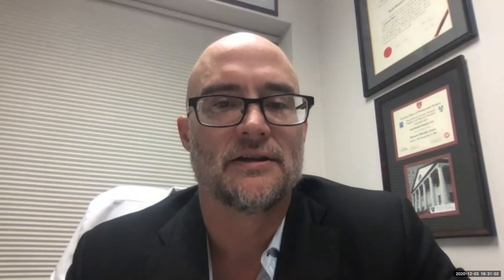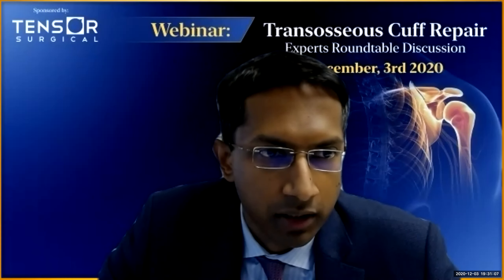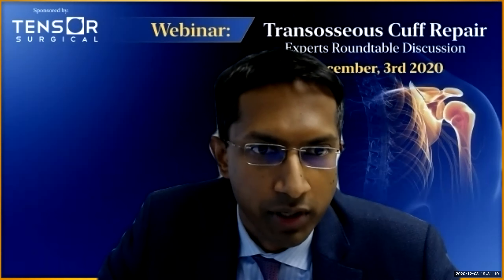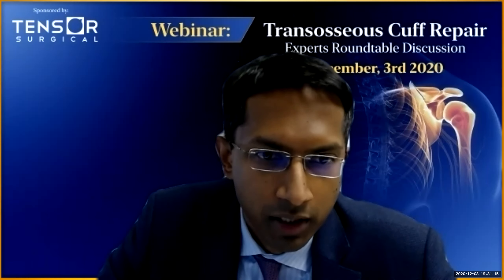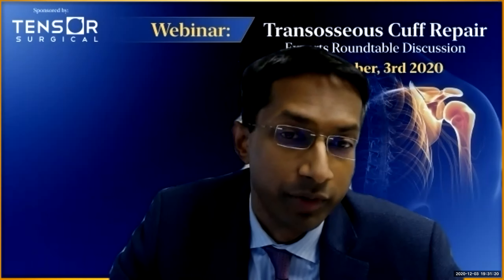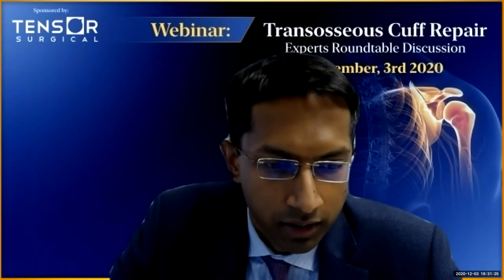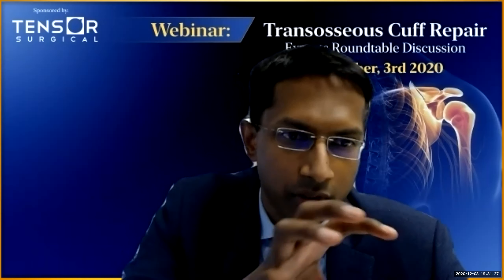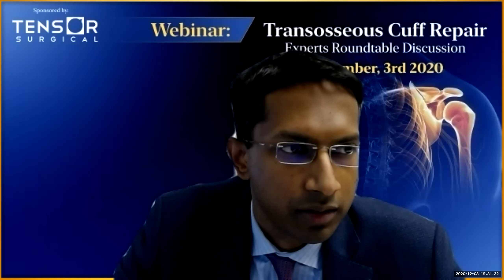VIII. Final Roundtable Discussion